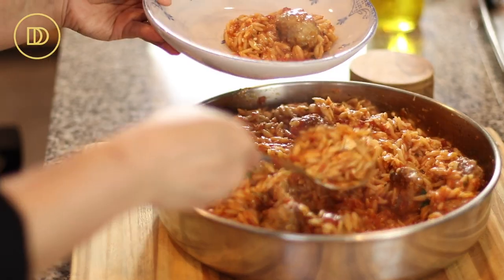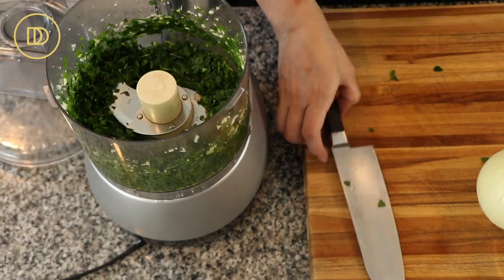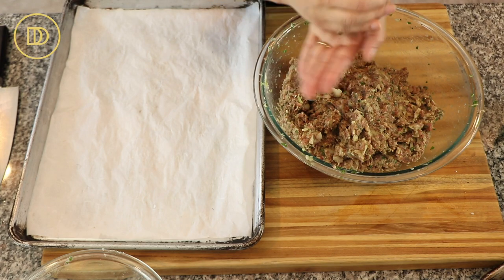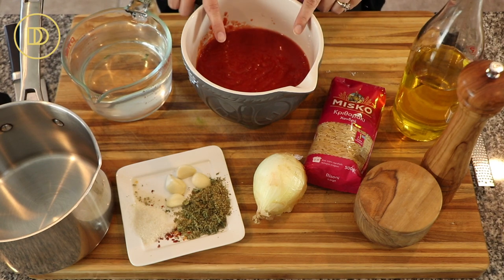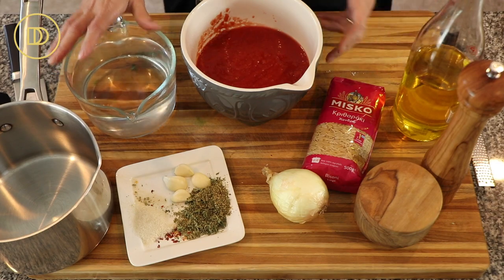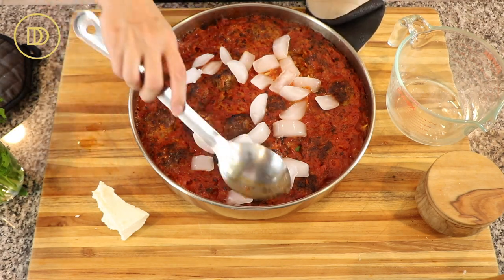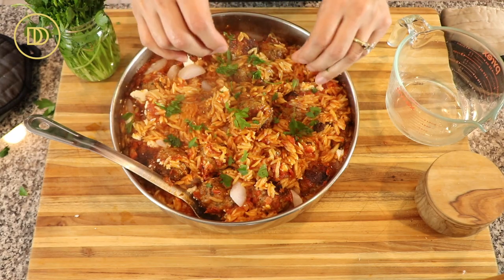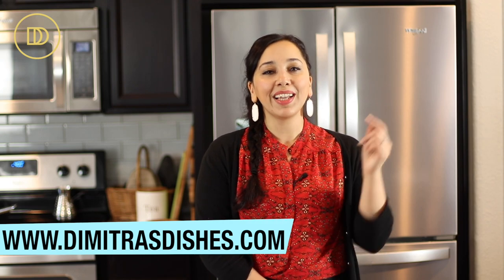Keftedes Youvetsi: One Pan Baked Meatballs & Orzo Pasta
Serves 8

For the Meatballs:

• 2 pounds lean ground beef
• 2 small onions, finely chopped
• 2 garlic cloves
• 1 bunch parsley (1/2 cup chopped)
• 1 and ½ cups unseasoned bread crumbs
• 1 cup milk
• ½ cup shredded parmesan cheese, optional
• 2 eggs
• 2 teaspoons dried oregano
• Salt and freshly ground black pepper, to taste
• ¼ teaspoon crushed red pepper flakes, optional

For the tomato sauce:
• 1 medium onion, finely chopped
• 1/3 cup of olive oil
• 4 large garlic cloves, grated
• 1 (28 ounces) can of tomatoes, pureed in the blender
• 2 teaspoons dried oregano
• 1/4 teaspoon crushed red pepper flakes
• 4 cups water or chicken stock

1-pound orzo
1 and 1/2 teaspoons sea salt

Garnish:
• 1/4 cup chopped fresh parsley for garnish
• 4 ounces feta cheese, crumbled

1-2 cups ice cubes

Make Ahead Tips: The meatballs can be made 1 day ahead and stored in the refrigerator. They can also be formed and stored in the freezer for up to 3 months.

To Make the Meatballs:

1. Chop the garlic in the food processor until minced. Add the parsley and pulse until finely chopped.
2. Add the onions to the food processor and pulse until finely chopped.
3. Whisk the milk and egg together.
4. In a large mixing bowl, combine all of the meatball ingredients and knead well to combine and evenly distribute everything.
5. Form golf-sized meatballs and place on a baking tray

Roast the Meatballs:
Place 18-20 meatballs in a 9 by 13-inch (broiler-safe) baking dish and roast the meatballs for 10 minutes. Turn the broiler on and cook the meatballs for 5 minutes. They will become golden.
Set the pan aside and allow the meatballs to rest for 5-10 minutes. Carefully release them from the pan using a spatula. Leave them in the same baking pan.

To Make the Sauce:

1. In a saucepan, combine the chopped onions and oil and cook over medium heat for about 10 minutes or until they are soft and golden. Add the grated garlic and stir to warm through.
2. Add all of the remaining sauce ingredients, except for the broth/water and cook over medium heat until thickened. About 10-15 minutes.
3. Taste and adjust seasoning if needed.
4. Add 4 cups water/chicken broth and bring to a boil

Reduce the oven’s temperature to 400 °F, 200 °C.

Put it all together:
Place the orzo in the baking pan and pour the tomato sauce on top. Season with 1-2 teaspoons of salt. Mix it together.
Bake on the center rack of the oven, uncovered, for 45 minutes or until the orzo is cooked, al dente.
Remove from the oven and add the ice cubes. Mix well. Garnish with parsley and feta cheese.